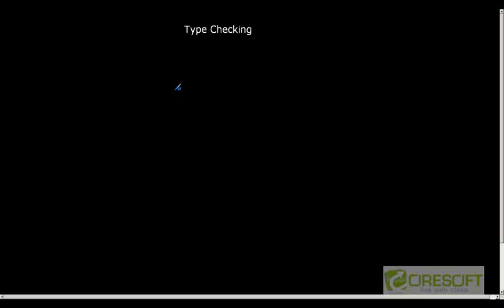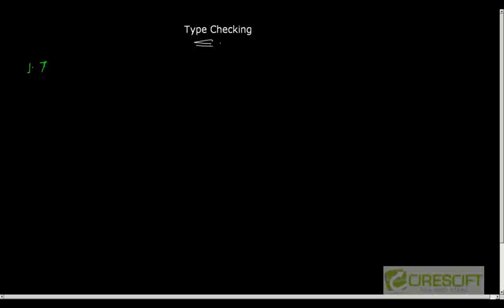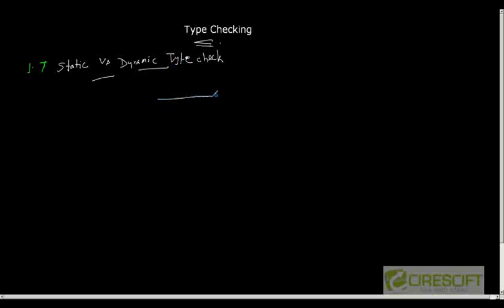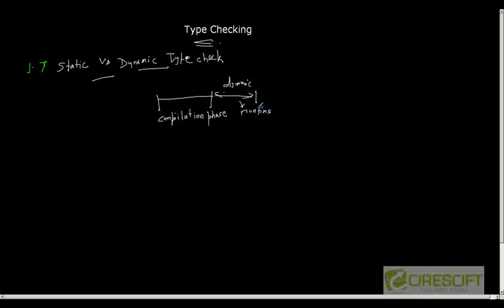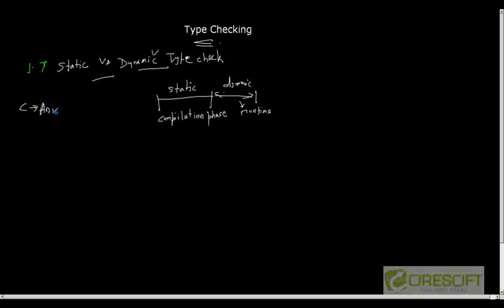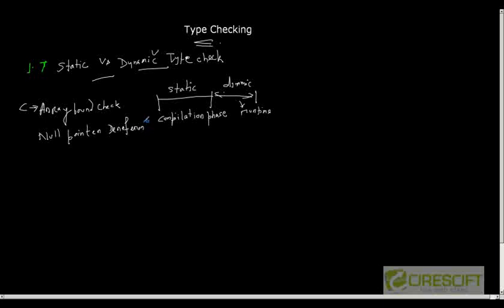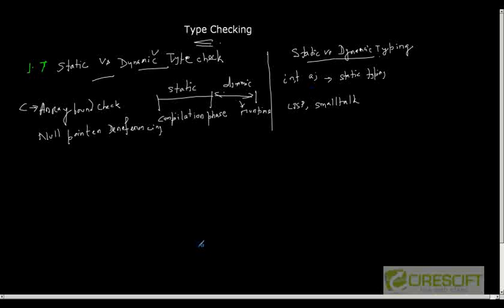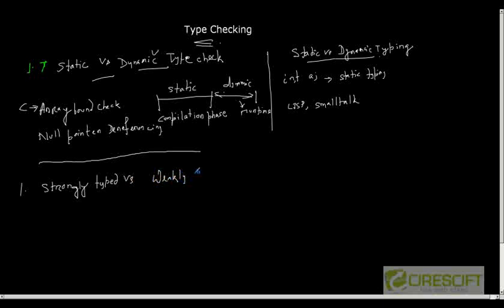CD 41: Type Checking Part1